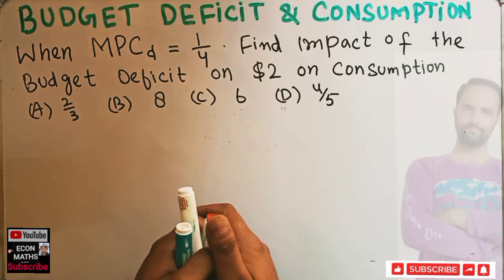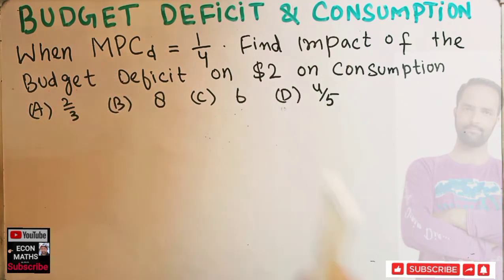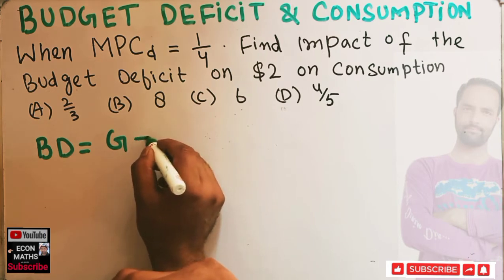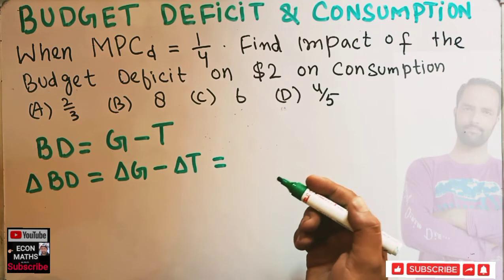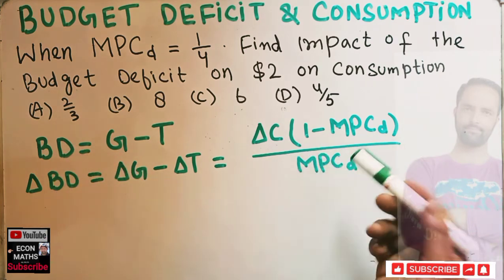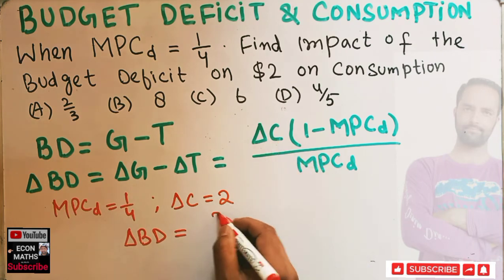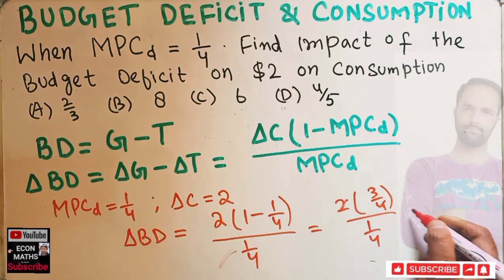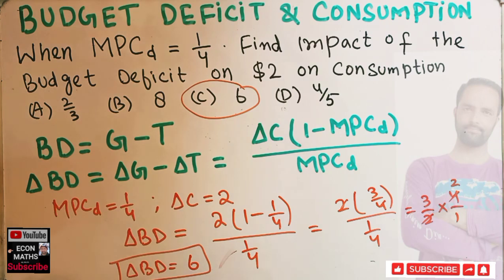impact of budget deficit on consumption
If MPCd =  ¼ find the impact of budget deficit on $2 increase in consumption